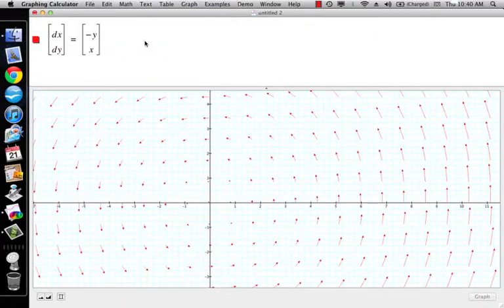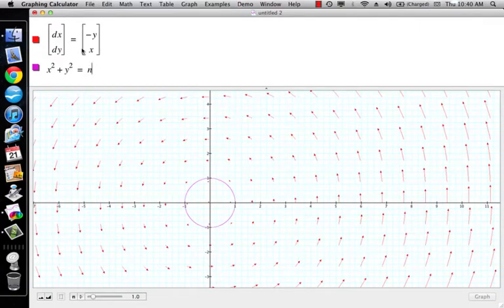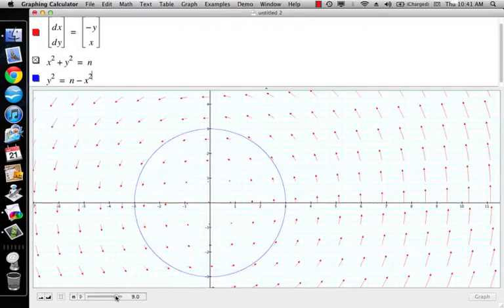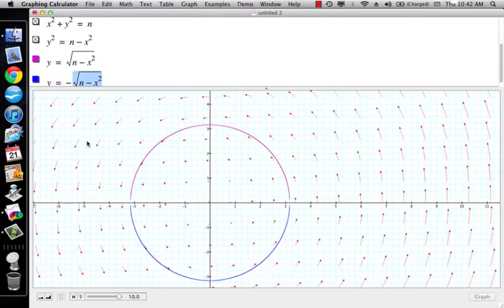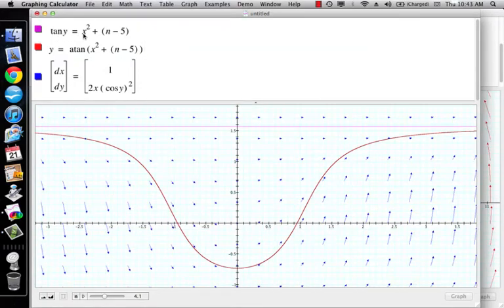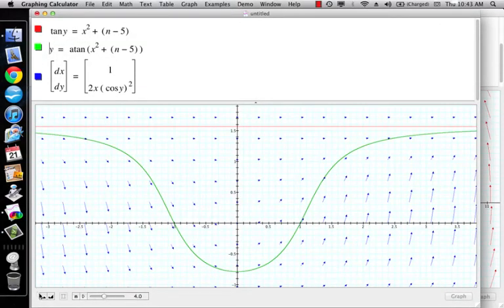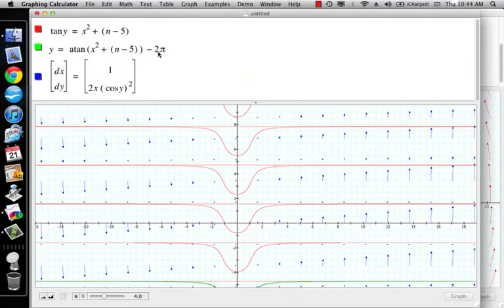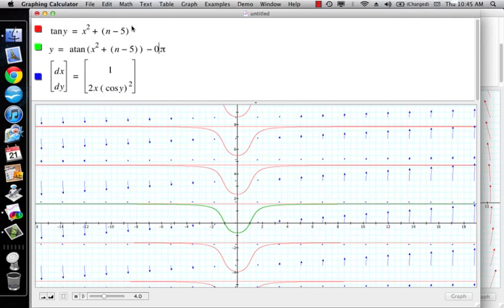Calculus11f A note on domain and range in Differential Equations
In this video we look at some problems that can be encountered if one does not pay attention to domain and range in their solutions to differential equations.